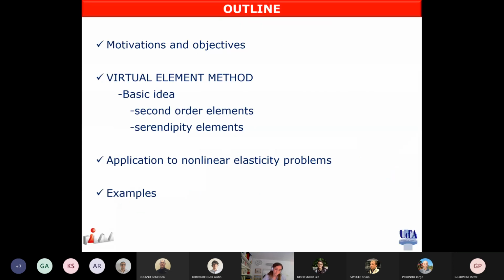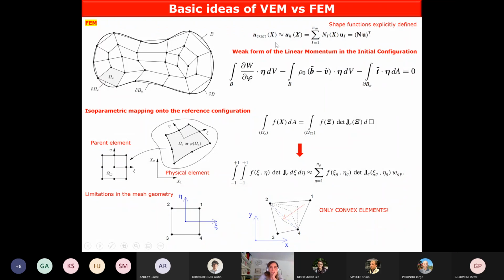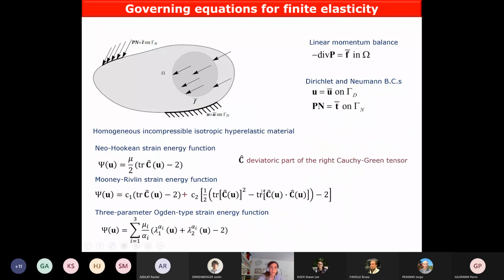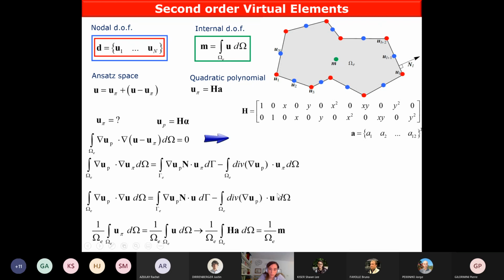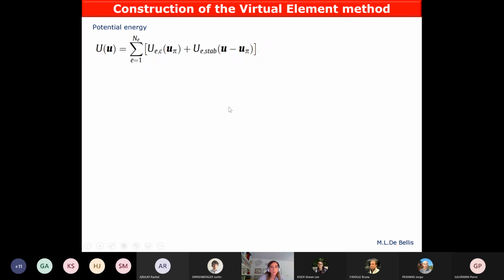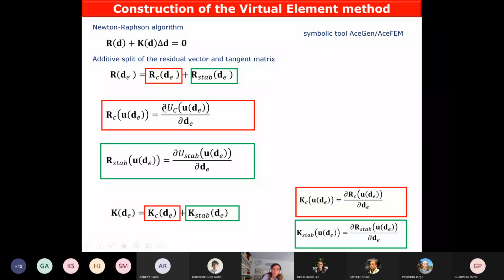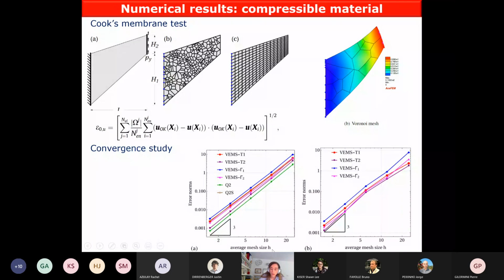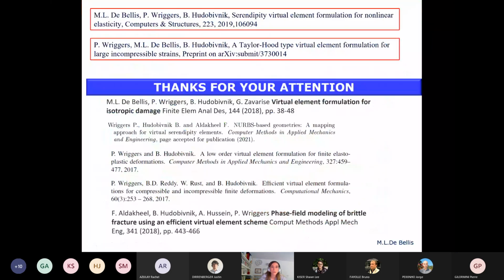Séminaire PIMM - Dr. Maria Laura DE BELLIS (U. Chieti-Pescara) - 2021/05/07